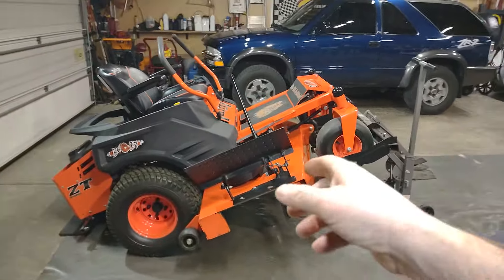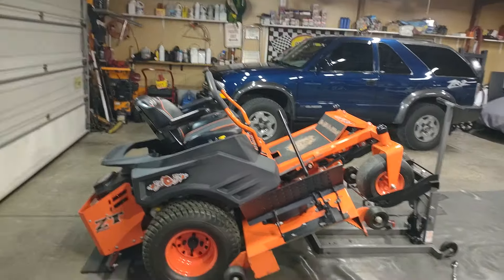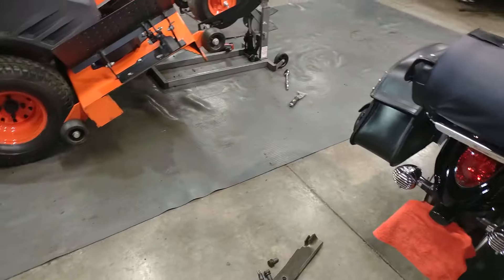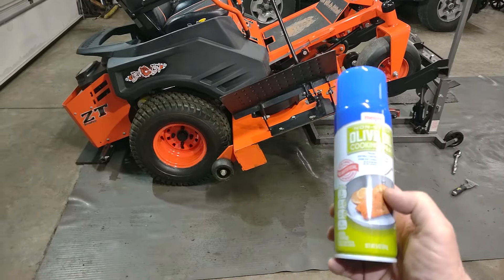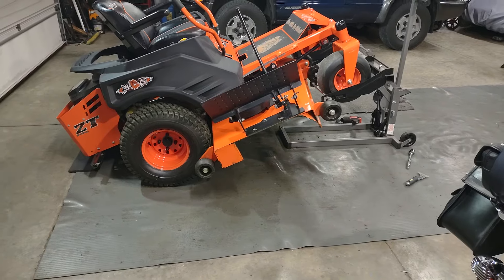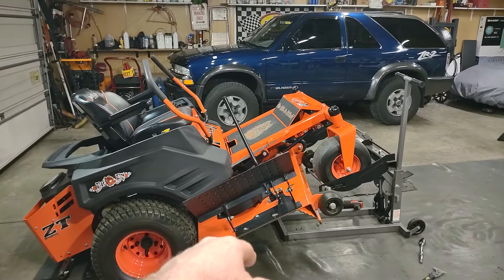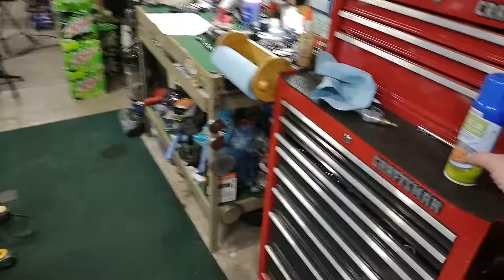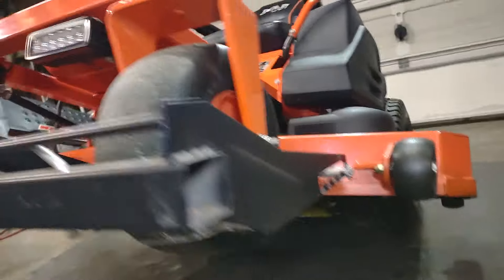Keeping grass clippings off underside of mower decks and update on grease zerks on bad boy mower zt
bad boy mower keeping grass clippings off the underside of mower decks and update on grease zerks